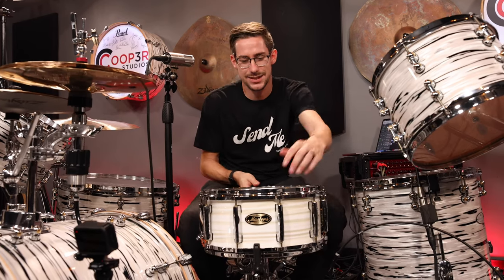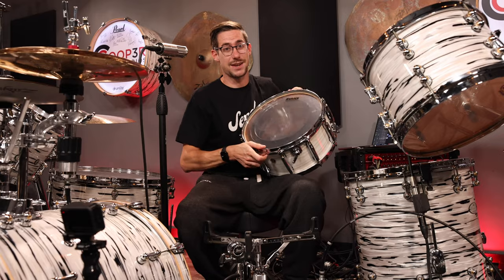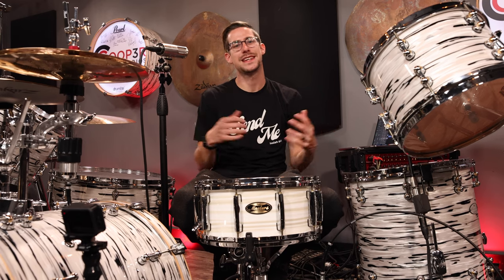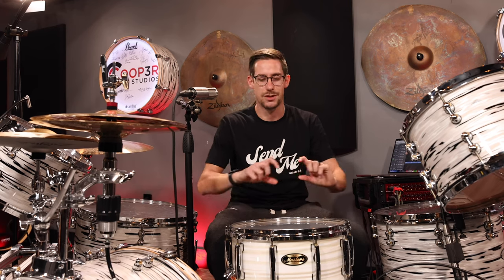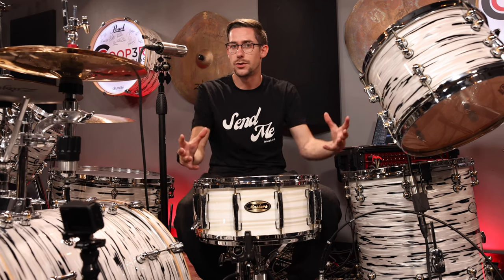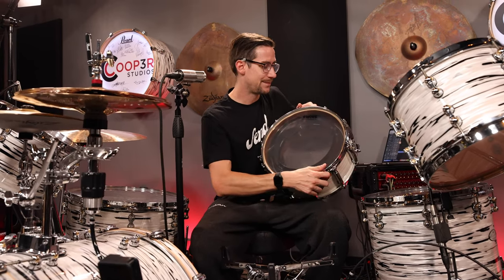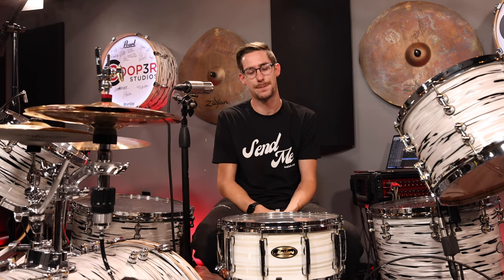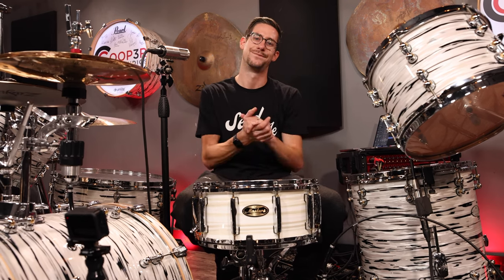Late Night Talking - Drum Cover WITH CRAZY SIZE CHANGING SNARE - Harry Styles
Shout out to Grayson Barton/Bobby Hightower of Starscream Studio for the mix!